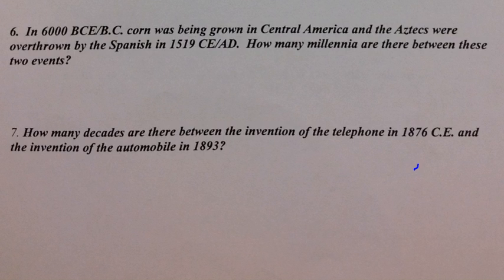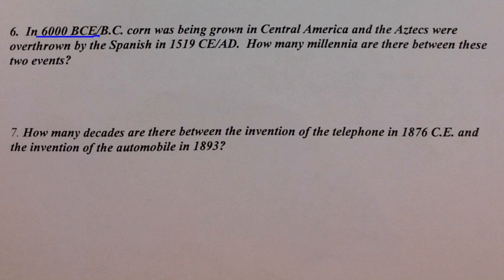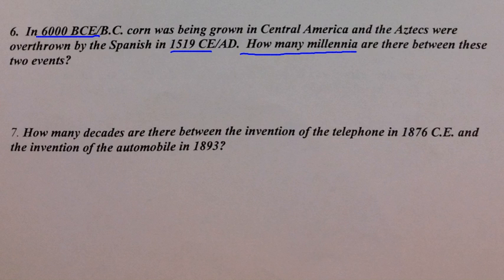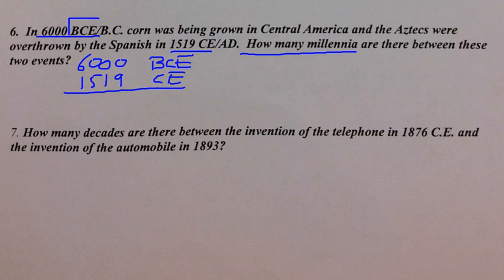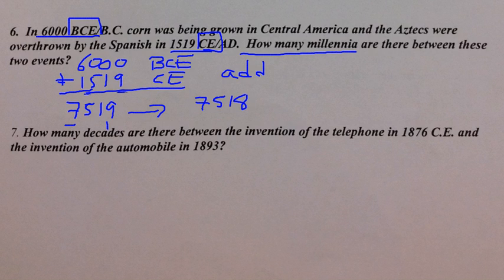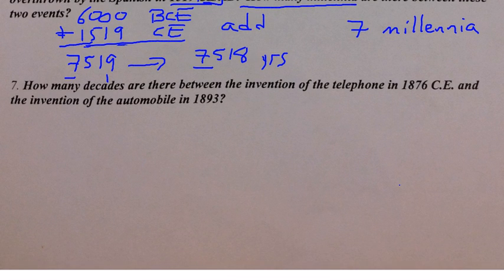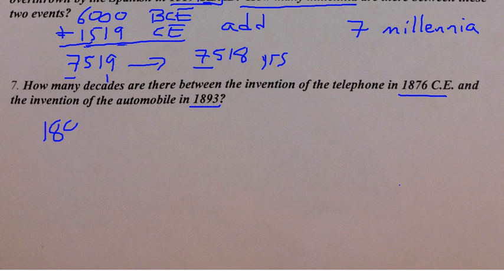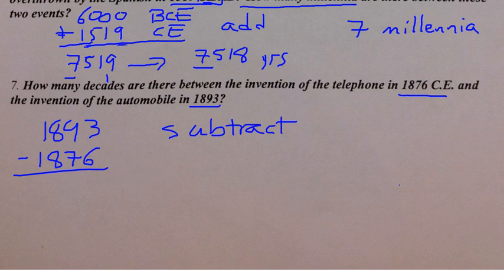Historical Time Practice #4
Side 2, questions 6 & 7 homework tutorial